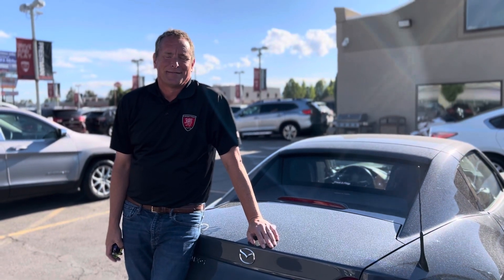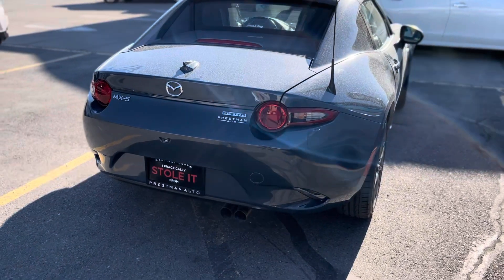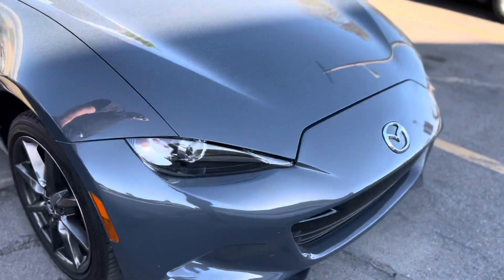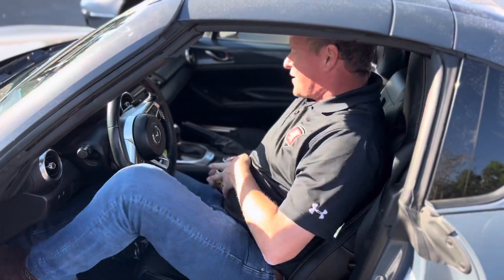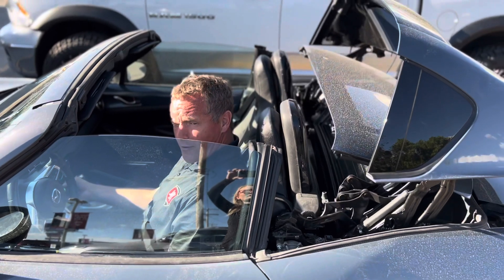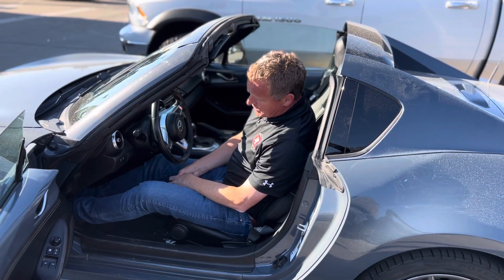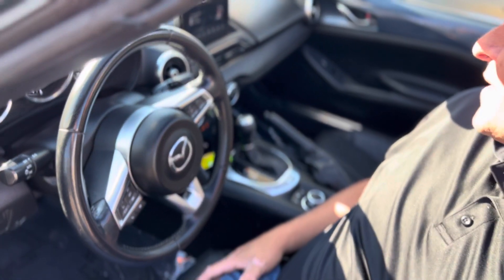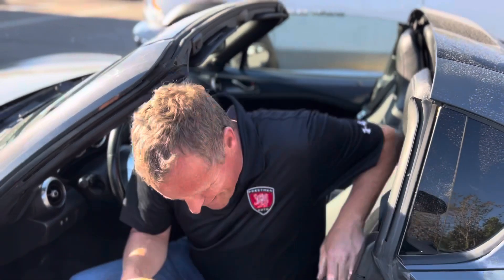Mazda Miata MX-5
This car rules. It is tiny, fun to drive, and good looking, even with an overwhelming stigma! mattz zolly usedcars autosales prestmanauto#